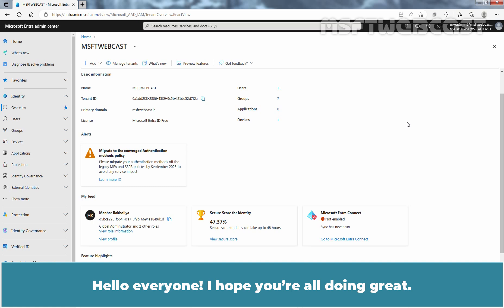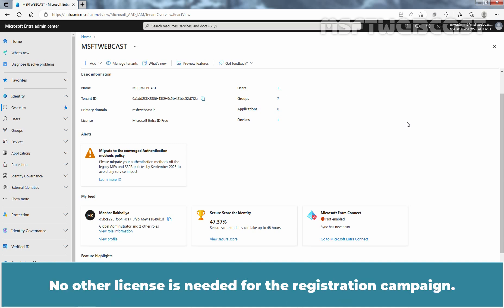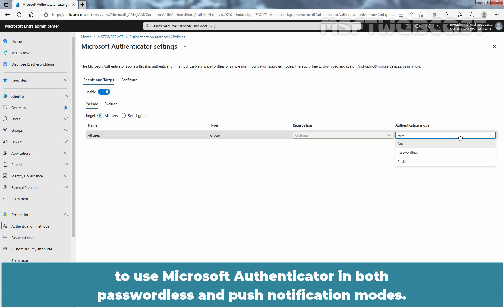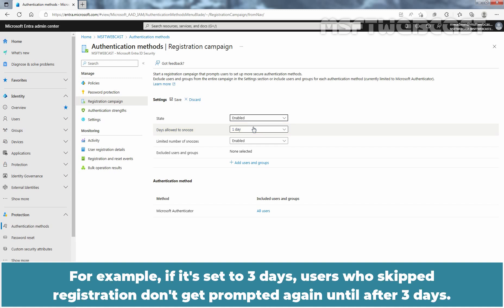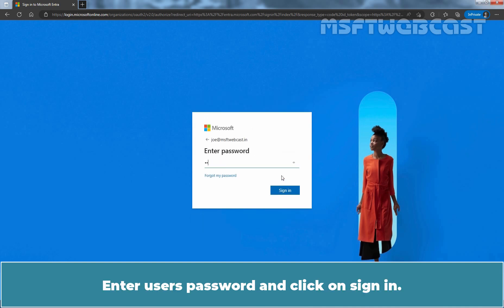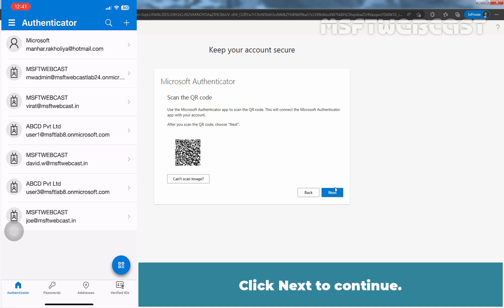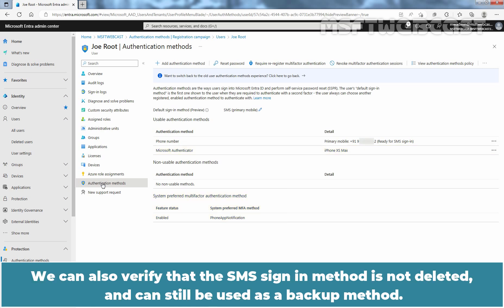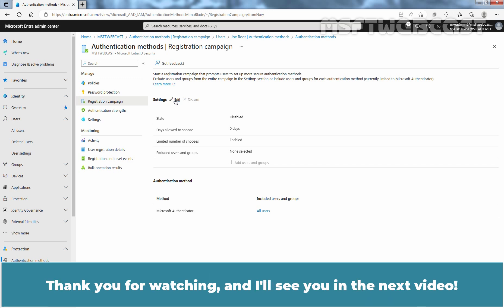34. Use Registration Campaign to Set up Microsoft Authenticator | Microsoft Entra ID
Microsoft Entra ID Video Tutorials for Beginners:
This is a step by step guide on How to Use Registration Campaign Policy to Set up Microsoft Authenticator in Microsoft Entra ID.